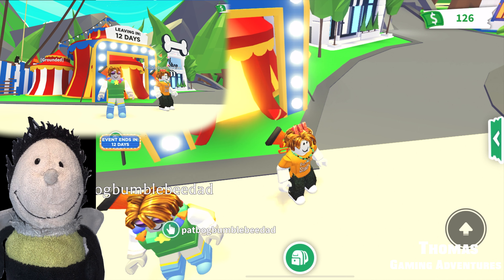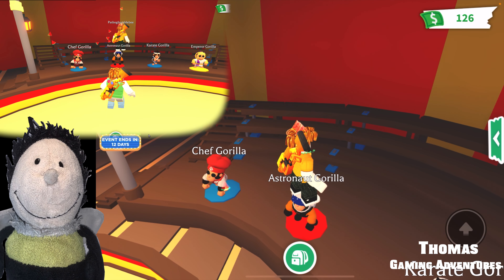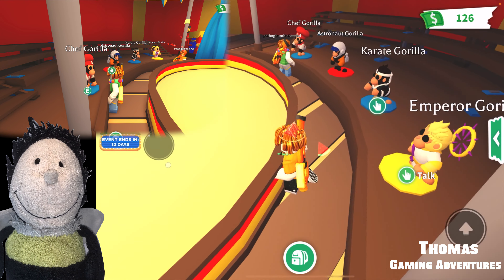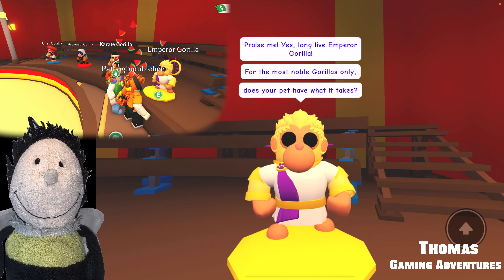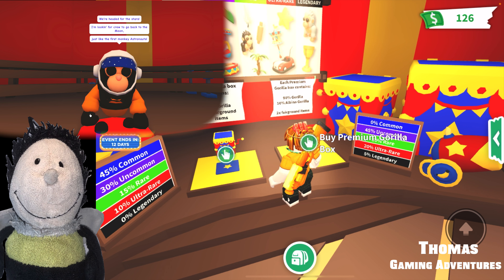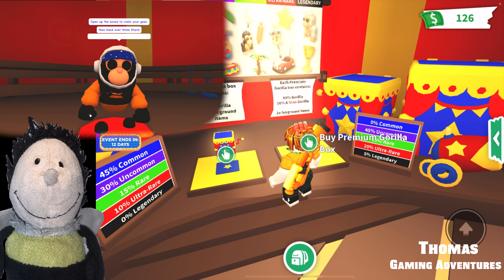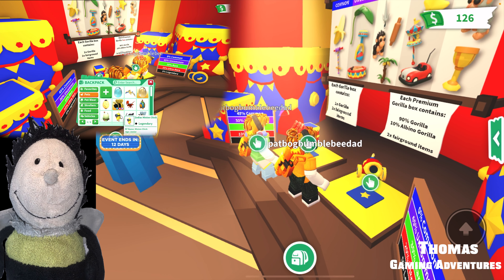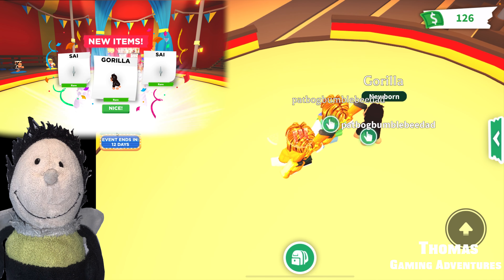The Hard Truth about Adopt Me! Gorilla update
Hello and Welcome to Thomas’s Gaming Adventures

A channel with fun entertaining videos for kids and family! I mainly focus on Roblox, Minecraft & Toca Life but also do a variety of other games!

New videos coming every Saturday 8AM UK Time.

Today I am playing Roblox Adopt Me! Gorilla update :-)

Adopt and raise 🐶🦄👶, decorate your home 🏠, and roleplay with friends in the magical world of Adopt Me!

🎪 Gorilla Fairground! 🎪
🥋 New Karate, Chef, Astronaut, and Emperor Gorillas!
📦 Open Gorilla Boxes for ingredients!
🤡 New circus-themed toys!